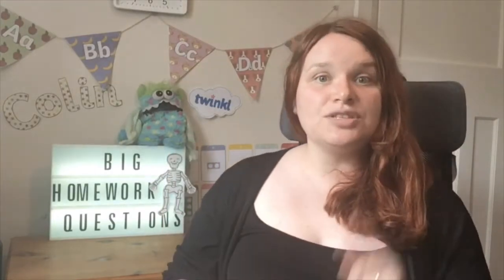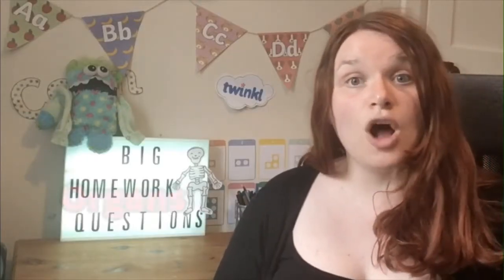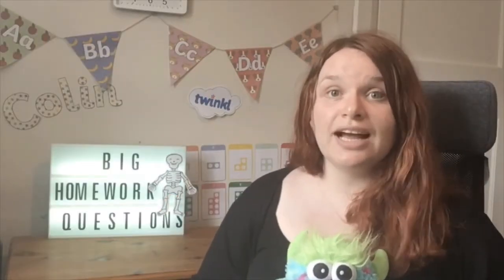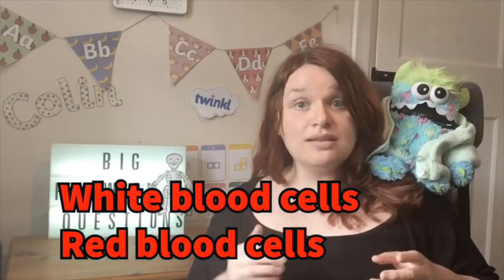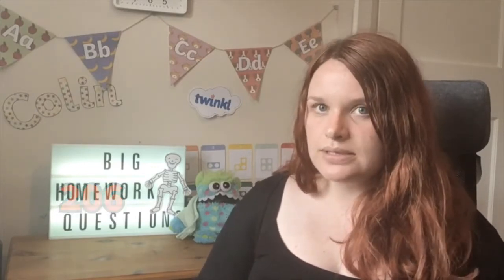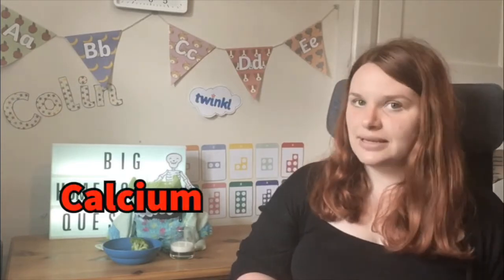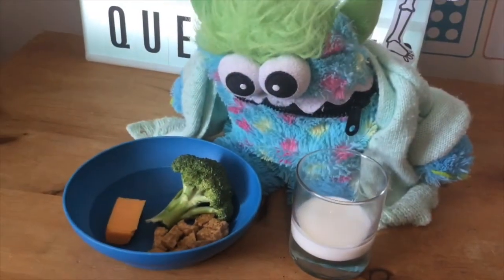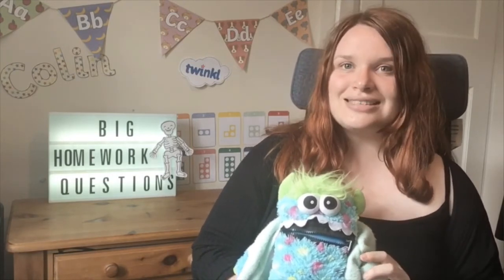How many bones are in the human body?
Visit Twinkl’s Homework Help area for more fantastic facts about the human body

Our skeletons are amazing! Join Beth and Colin the Learning Monster as they answer all your Big Homework Questions about brilliant bones!

How many bones are inside your body? How does your skeleton change as you grow up? Why is your skeleton important? How do you keep your bones healthy? This Big Homework Questions video answers all your super skeleton questions!While you’re here, why not take a look at our other YouTube Channels? We have educational content for children of all ages, so there’s definitely something for everyone.